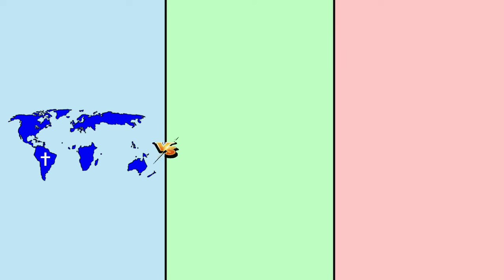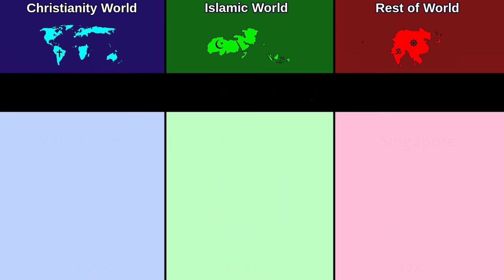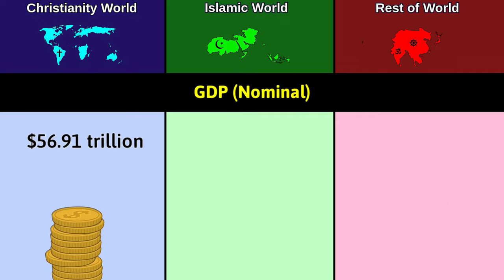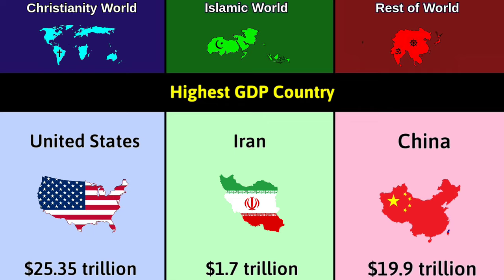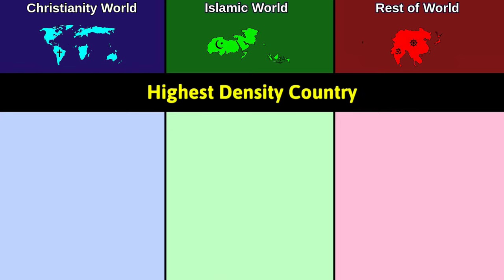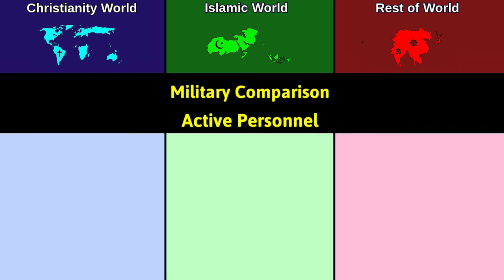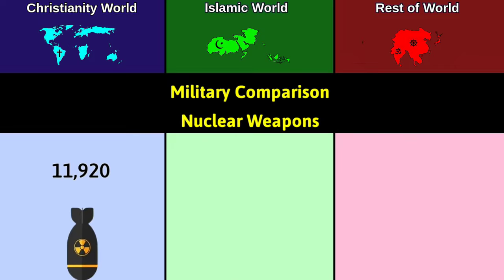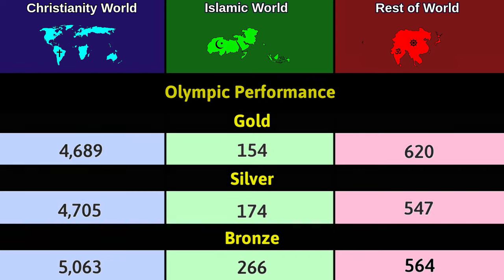Christianity world vs Islamic world vs Rest of World | Comparison | Data Duck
This video are Comparison between the Christianity world, islamic world and Rest of World.